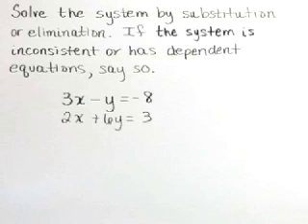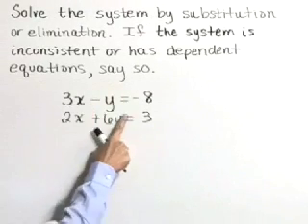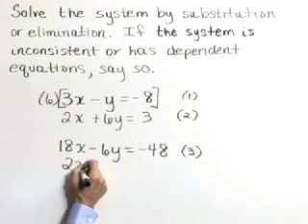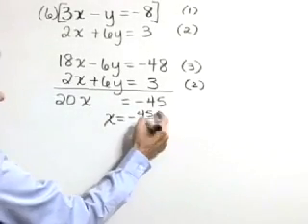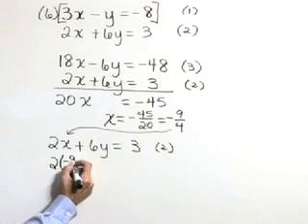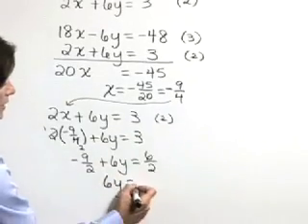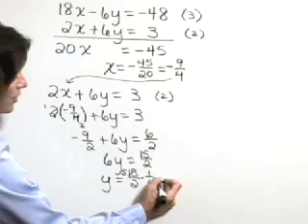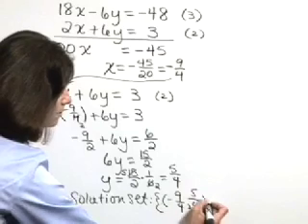Lial Intermediate Algebra Ch04 Ex05